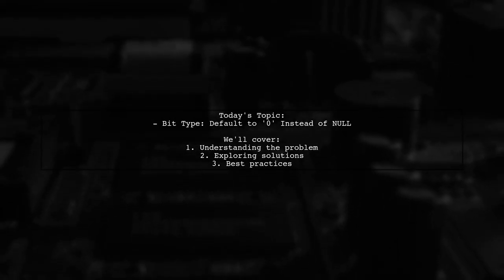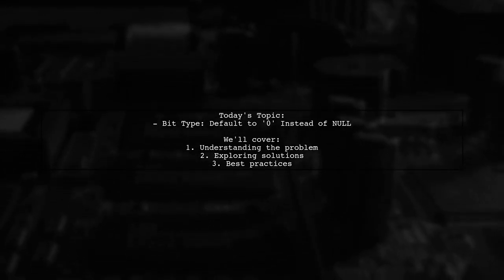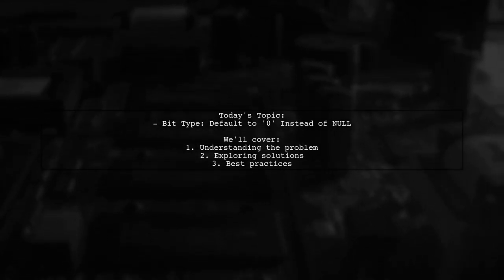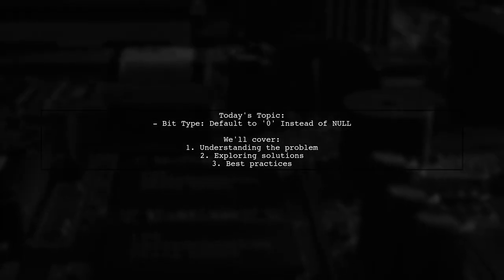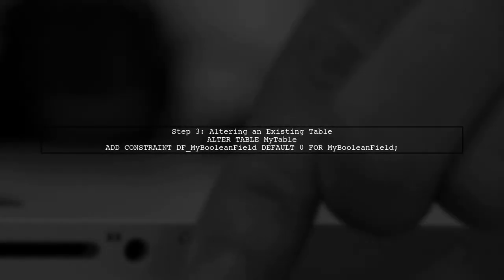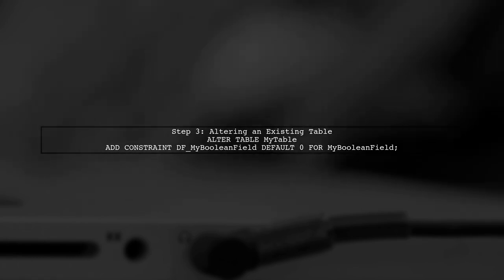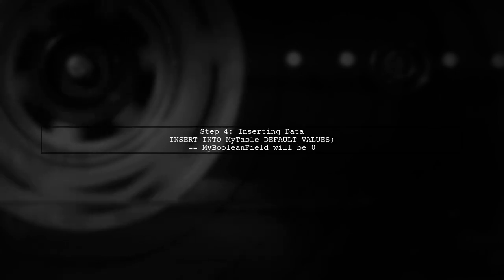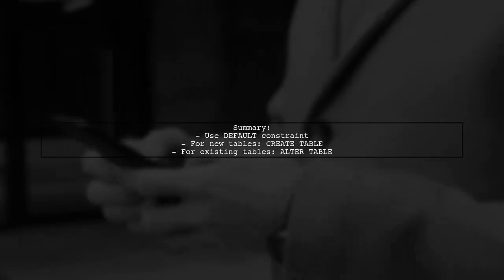How to Set Bit Type Default to 0 Instead of NULL in SQL Databases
In this video, we’ll explore a common challenge faced by SQL developers: setting the default value of BIT type columns to 0 instead of NULL. Understanding how to configure default values is crucial for maintaining data integrity and ensuring that your database behaves as expected. Join us as we walk through the steps and best practices to achieve this in various SQL database systems.

Today's Topic: How to Set Bit Type Default to 0 Instead of NULL in SQL Databases

Related to